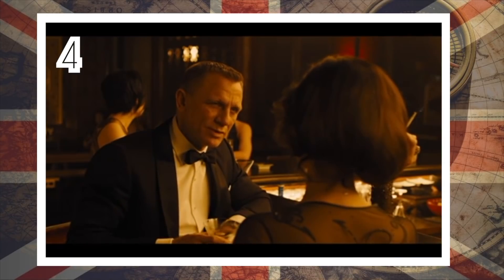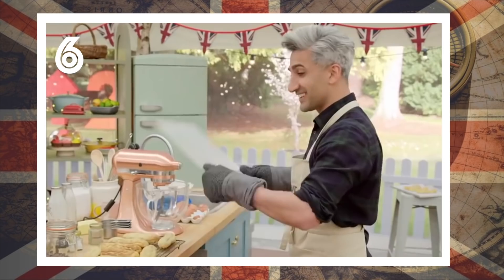A Really GREAT British Quiz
▷MY NEW BOOK